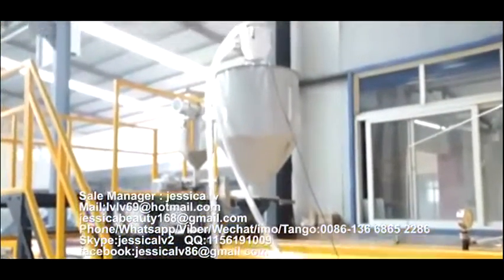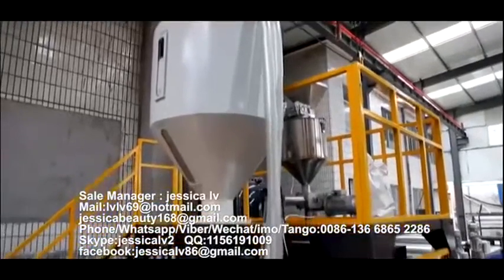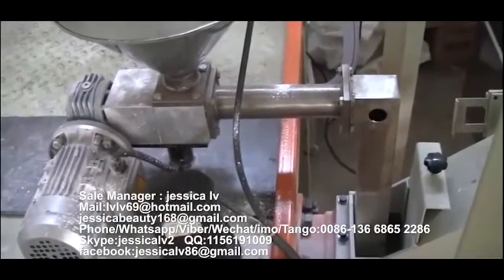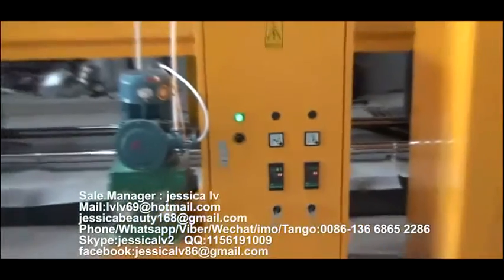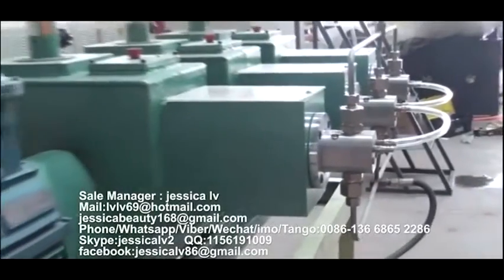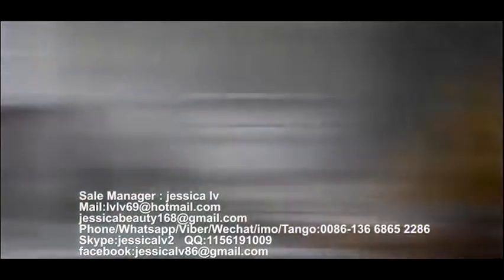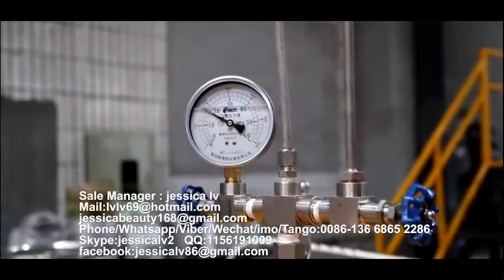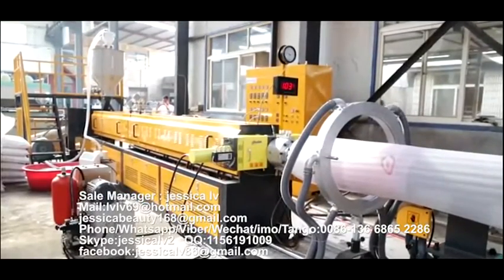fully auto epe foam sheet extruder extrusion making machine production line thickening machine